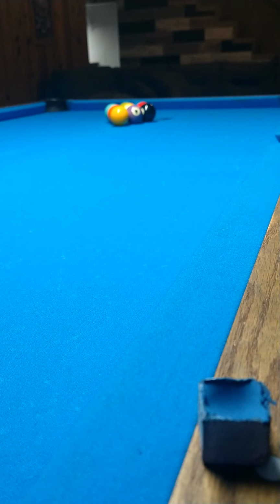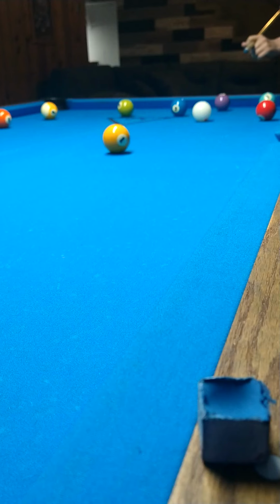pool with addiction 3d printing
@addiction 3D-Printing